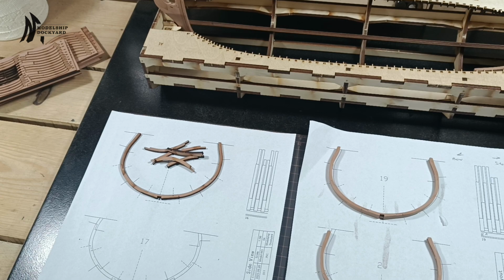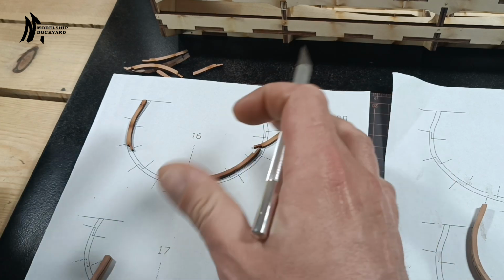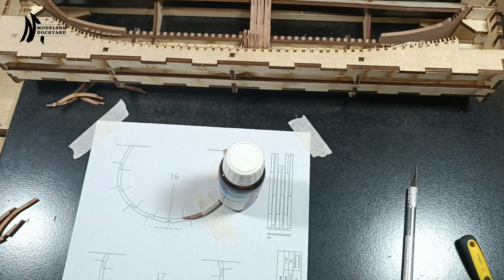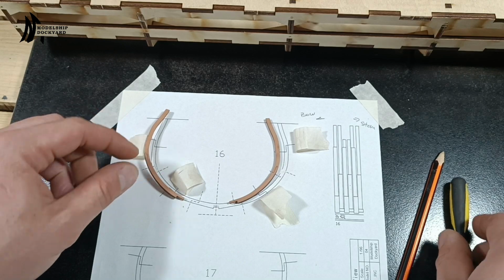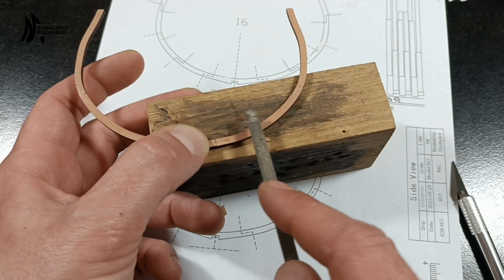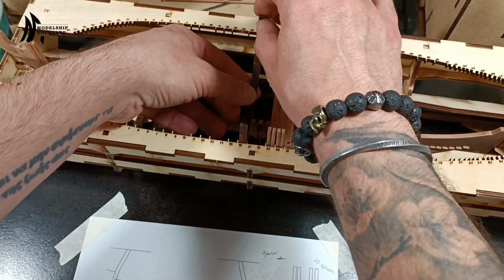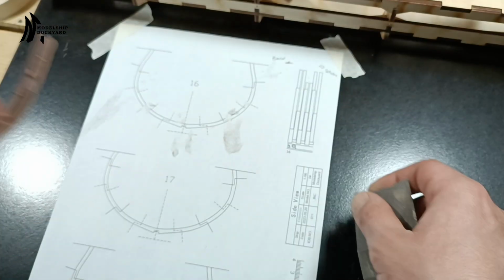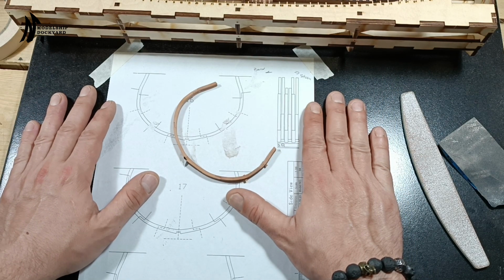HMS Enterprize 1774 #5 Straight Frames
I will do all my best to describe you the way of making the straight frames of middle section of the ship, really hope it will help you in your future projects!